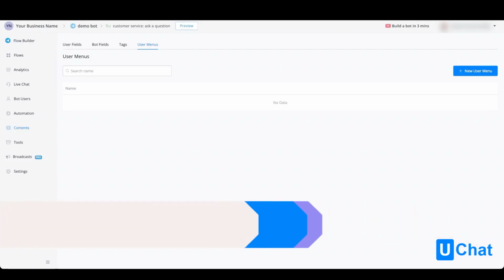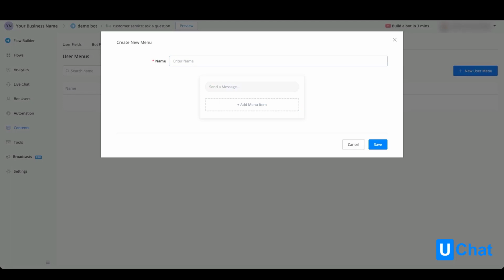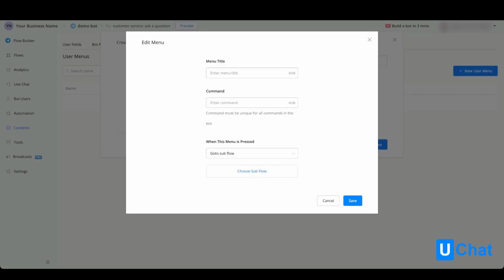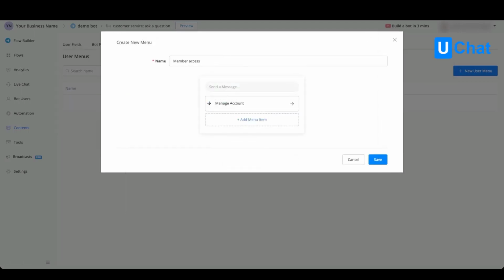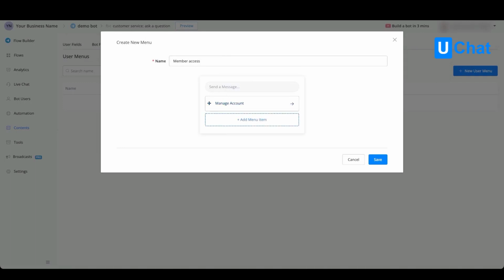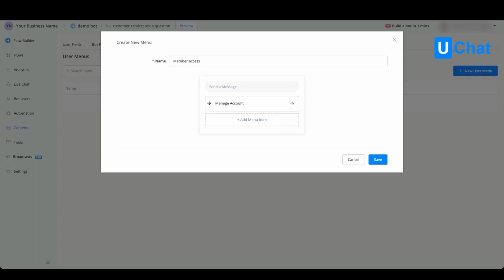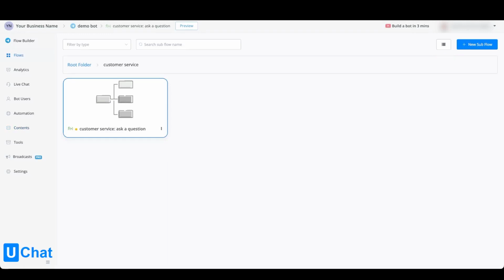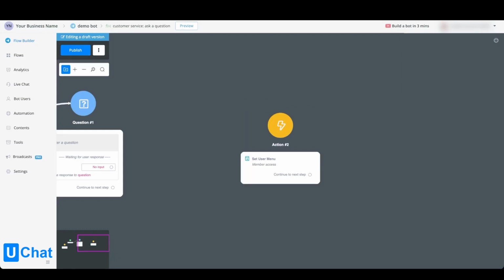UChat Basics Course New Series - 44. Creating user menus